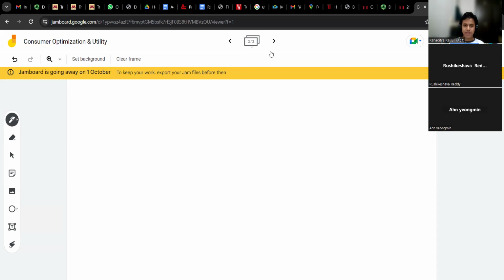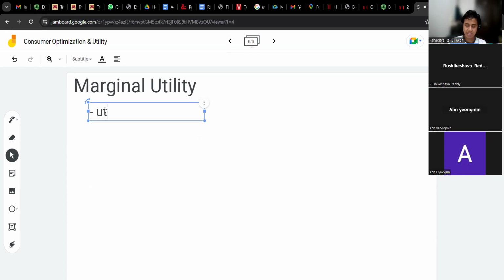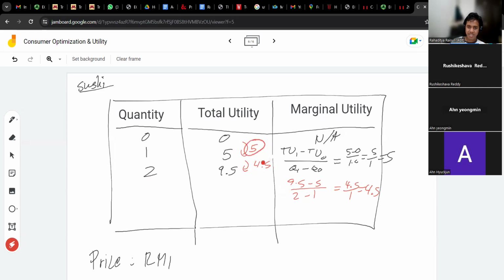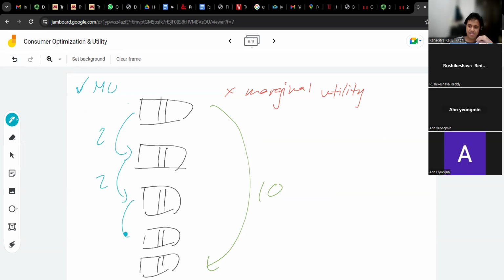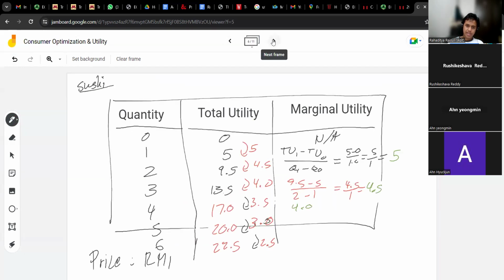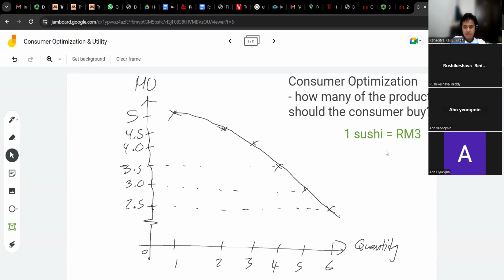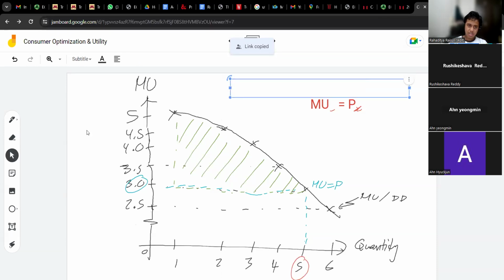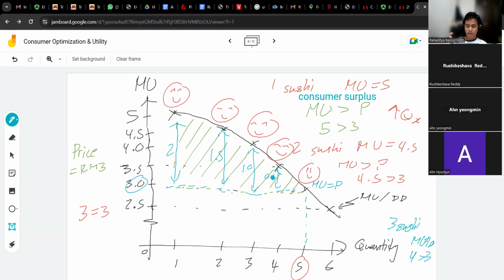Utility & Consumer Optimization (Marginal Utility, Utility Maximization etc)